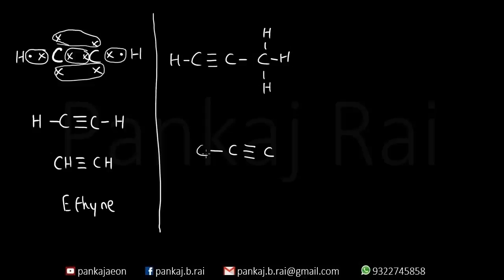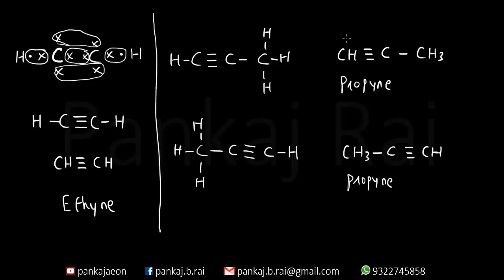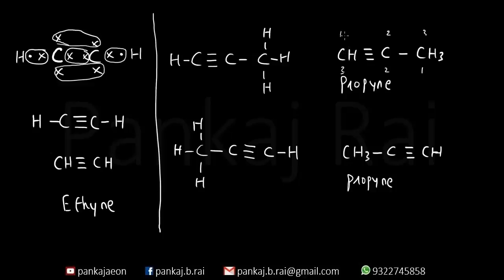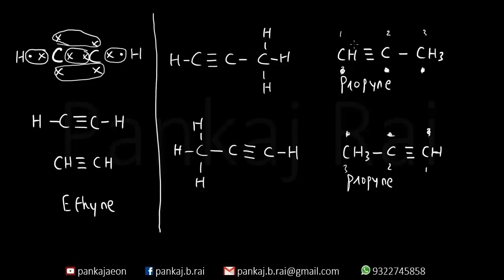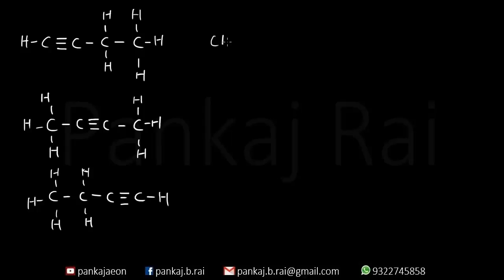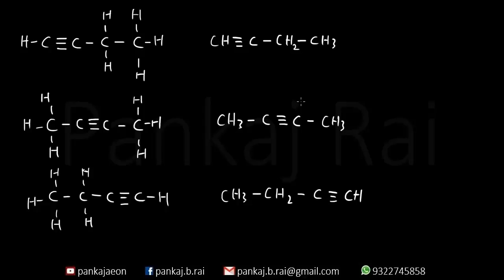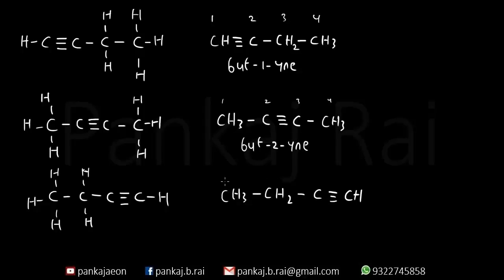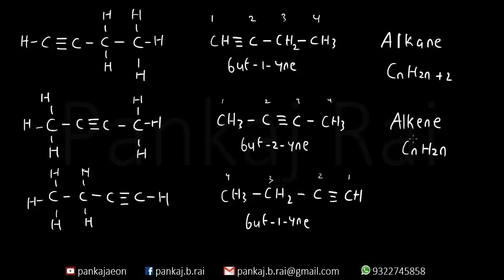X Science | IUPAC Nomenclature Part-III Alkynes